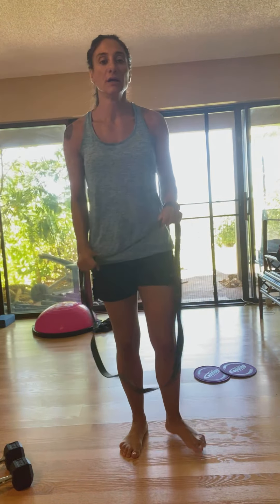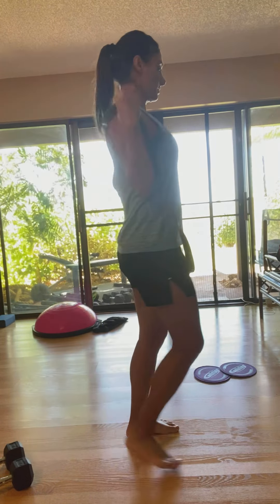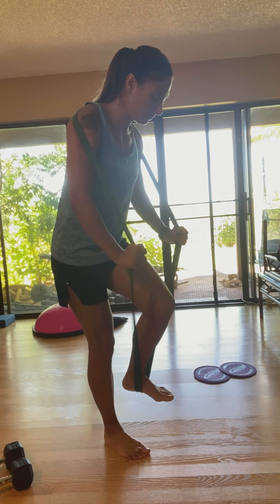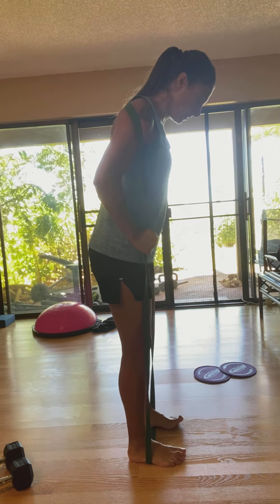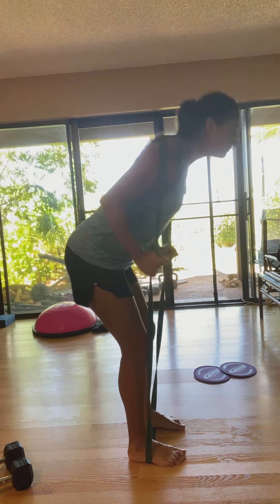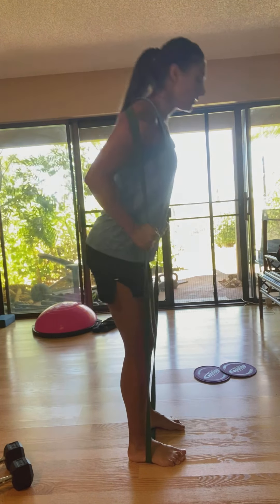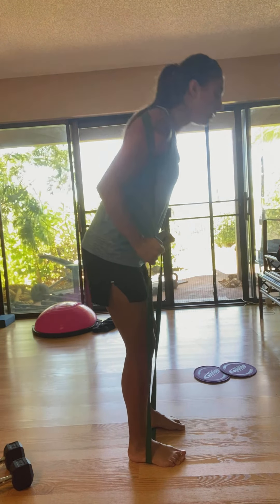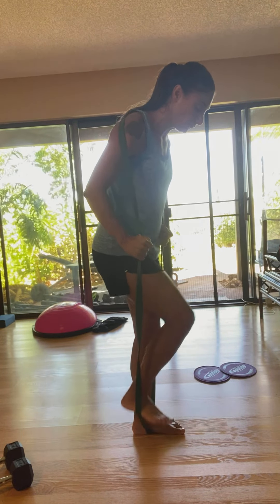Power band good mornings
Great for warm-up or reload week exercise. Try to practice 4 sets * 15-20 reps but make sure focus quality reps